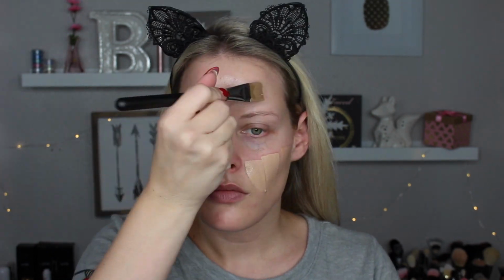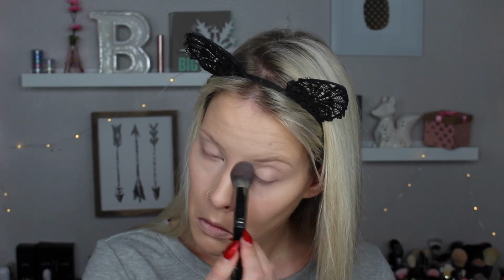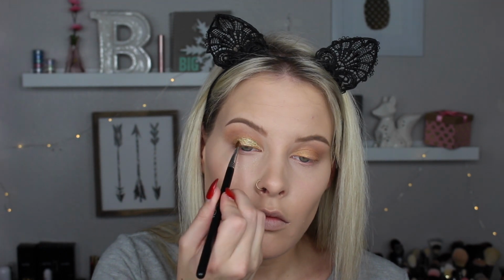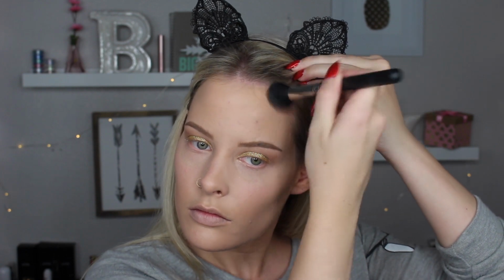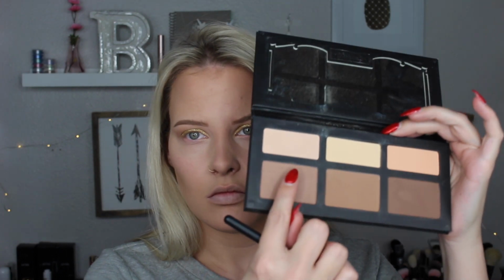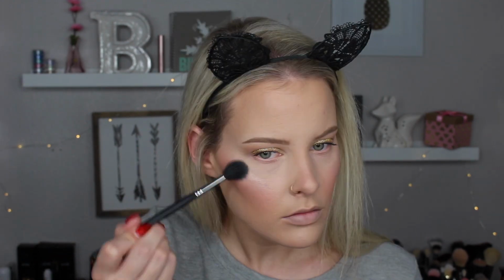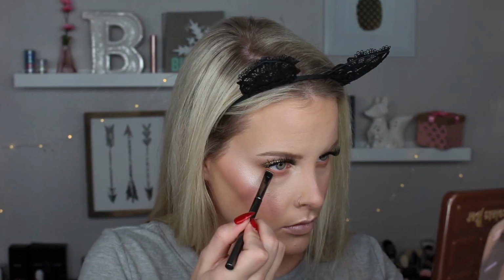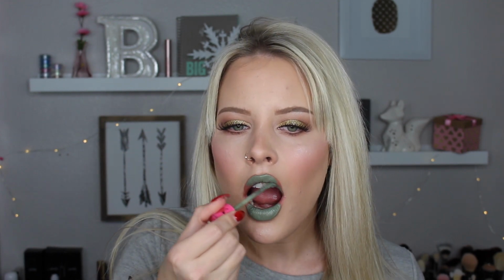Holiday Makeup Look | TWO Lip Options | Brittany Elizabeth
hey guys!!! hope you enjoy this Holiday Inspired makeup look!

-products mentioned-

Maybelline Matte & Poreless Foundation 120
Maybelline Dark Circle Eraser
Maybelline Master Concealer 10 Fair
ELF under eye powder
Lancome translucent loose powder
NYX brow gel & blonde brow mascara
Ulta Shadow in Sable
Too Faced Chocolate Bar Palette
Milani Bella Gold Shadow
Too Faced Glitter Glue
Glitter is from Sallys beauty supply
Revlon Matte Blush in Blushing Berry
Miss Manga Mascara
City Color Highlight Trio collection 1
KISS Lashes (11?)
MAC Stripdown liner
MAC whirl lipstick
NYX black gel liner
Rimmel Nude eyeliner
Urban Decay All night setting spray
Jeffree Star Dirty Money Liquid lip

HAPPY HOLIDAYS!
XOXO
-BRITT